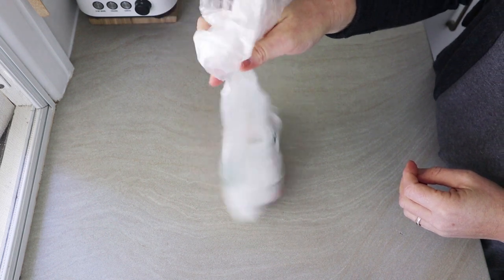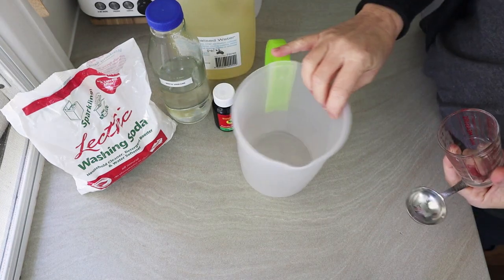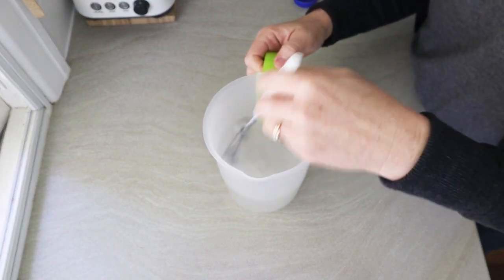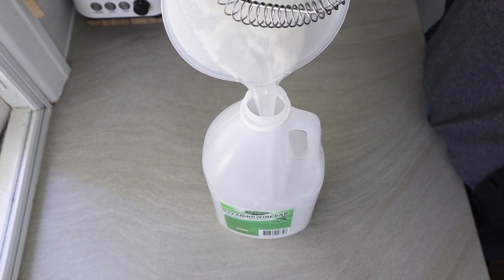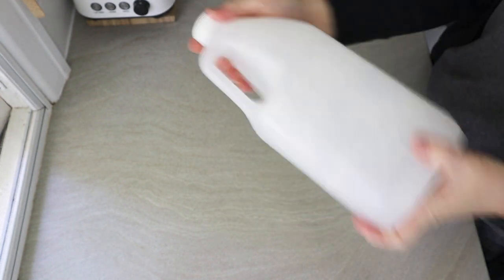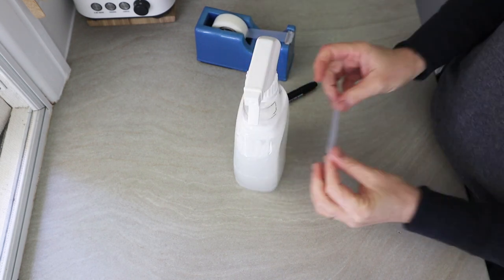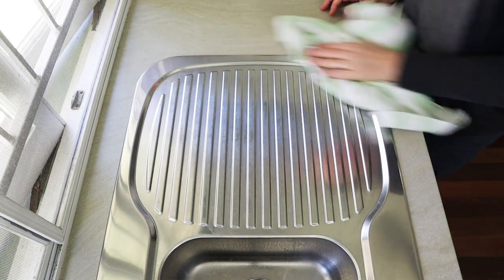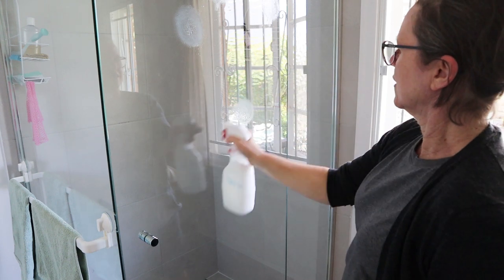Testing out 'Miracle spray' DIY spray cleaner recipe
I have wanted to try out this DIY cleaning spray for ages! It's very easy to make, and I quite like the way it works. It smells really good too with the addition of Bosistos eucalyptus oil! 🌿

Note this recipe uses washing soda (sodium carbonate), not baking soda (sodium bicarbonate), however you can make sodium carbonate from sodium bicarbonate if it's all you have! This is my favourite method to do it (much easier than the oven method)

I offer these videos freely, any support you can give makes a big difference!

Cheapskates Club Tip Sheet "How to Make Miracle Spray"

(though I'm not sure it's best for making 'miracle spray')